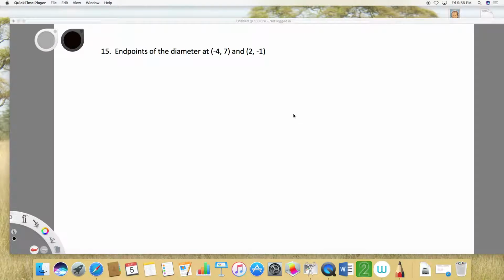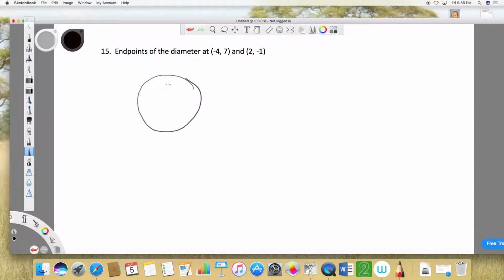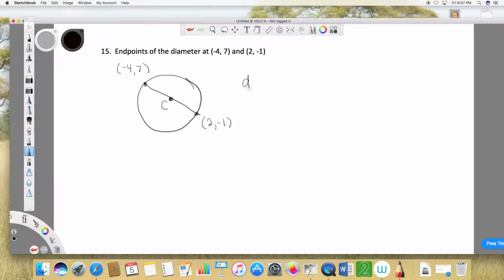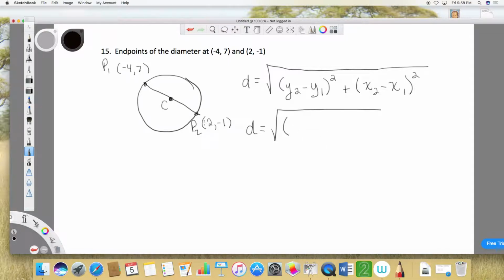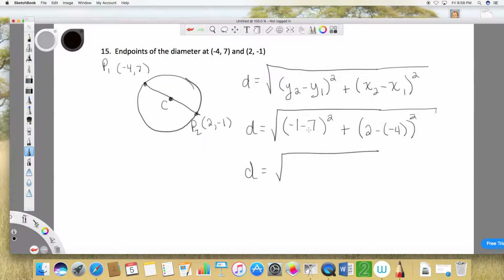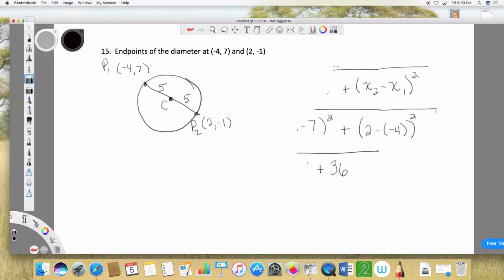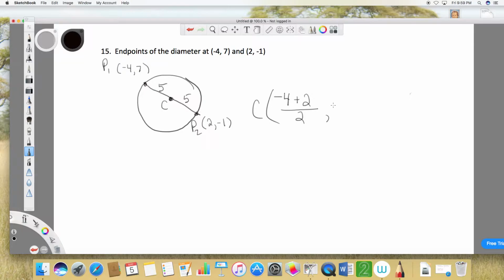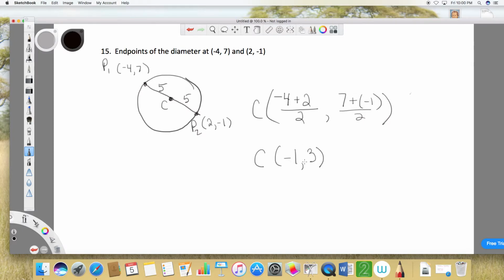Skill 15a problem 15 solution